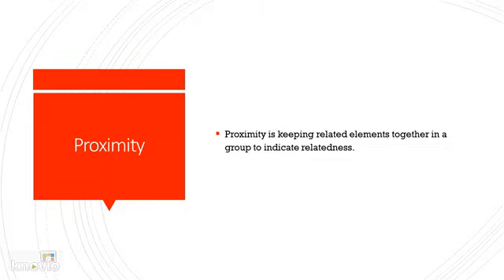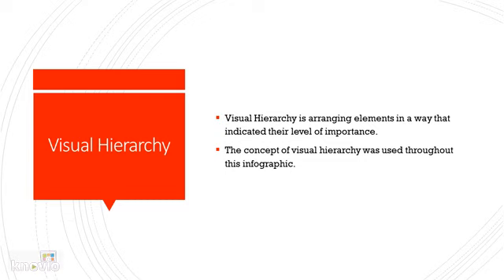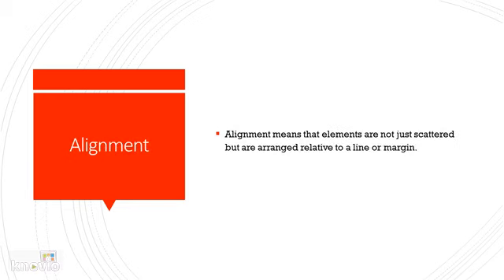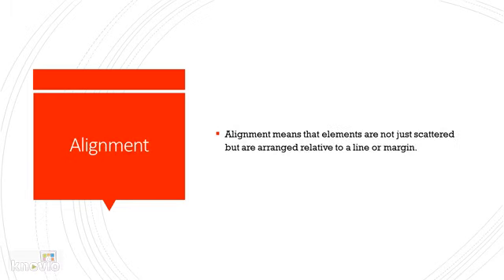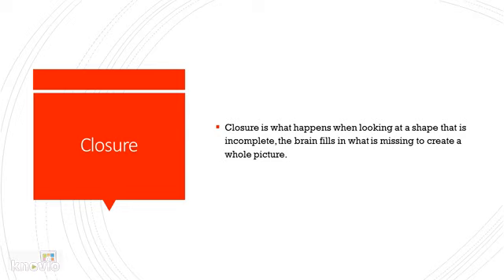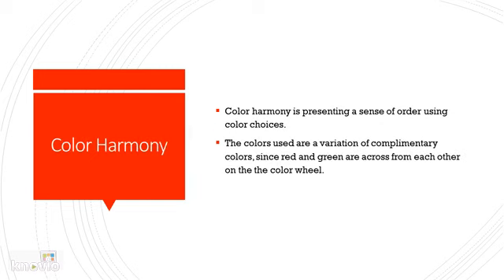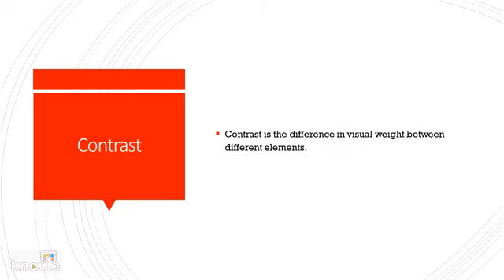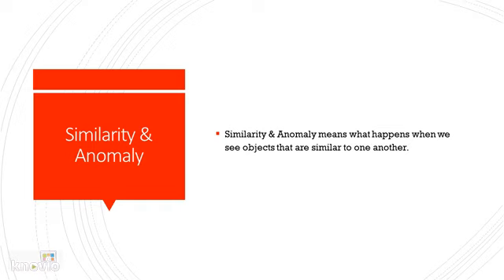Design Justification Slidecast